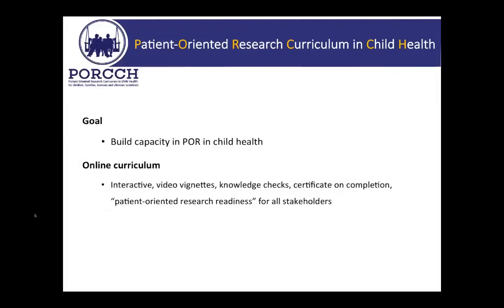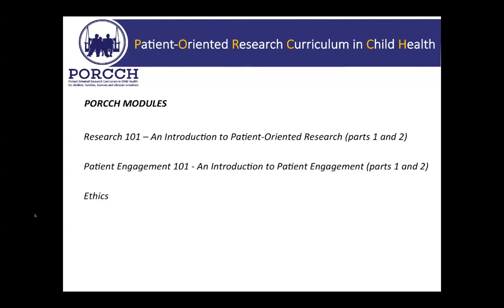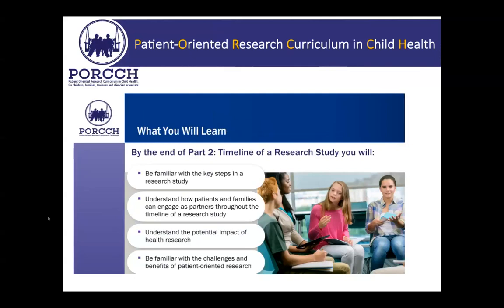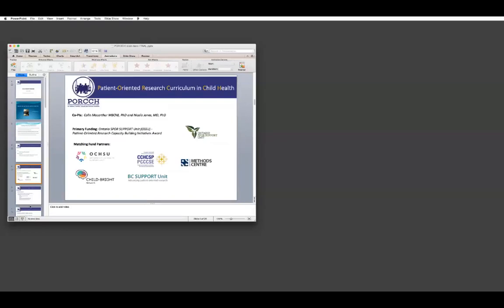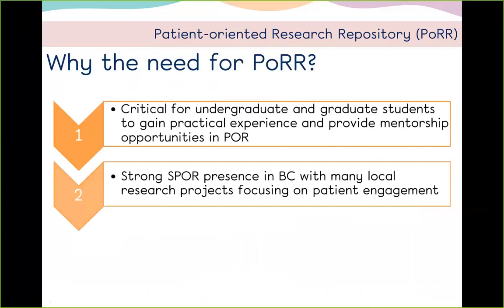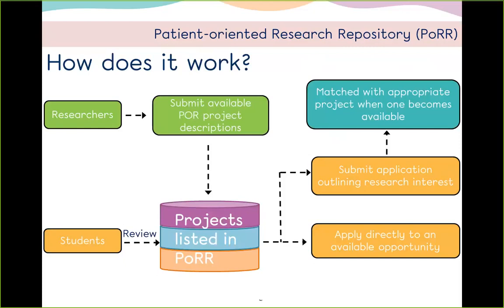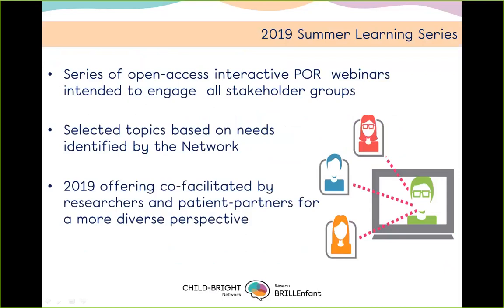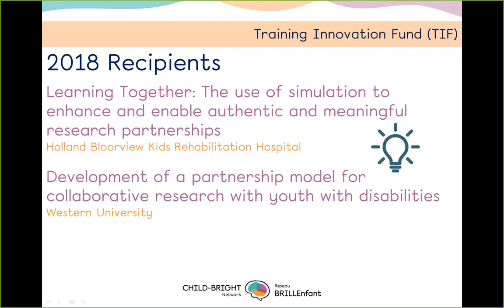Available Tools to Develop Capacity for Patient Oriented Research in BC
The CHILD-BRIGHT Network, headquartered at the Research Institute of the McGill University Health Centre (RI-MUHC), is an innovative pan-Canadian network that aims to improve life outcomes for children with brain-based developmental disabilities and their families.

Join the CHILD-BRIGHT Network to learn more about a number of initiatives that are designed to enhance skills and promote the concept of patient-oriented research (POR). In the session we will highlight:

-the Patient-Oriented Research Curriculum in Child Health (PORCCH), a series of self-directed online modules that will be freely available -the Patient-oriented Research Repository (PoRR), an online match-making tool to connect UBC-affiliated POR investigators with students interested in gaining valuable practical experience
-CHILD-BRIGHT's 2019 Summer Learning Series which builds capacity in POR through a series of online webinars
-CHILD-BRIGHT's Training Innovation Fund which supports the development of unique POR training outputs

Presented by: Dr. Colin Macarthur & Pierre Zwiegers